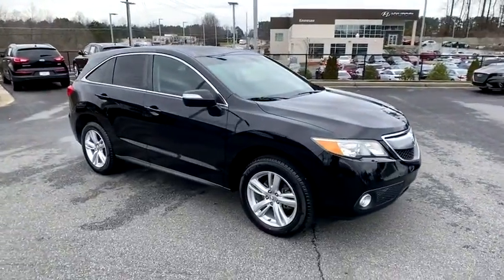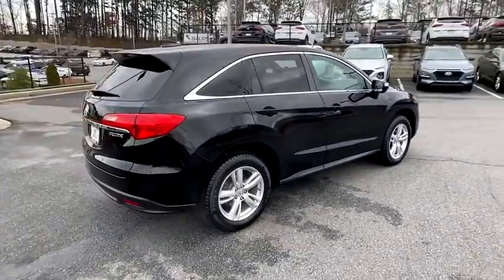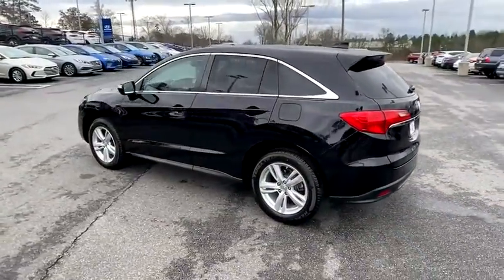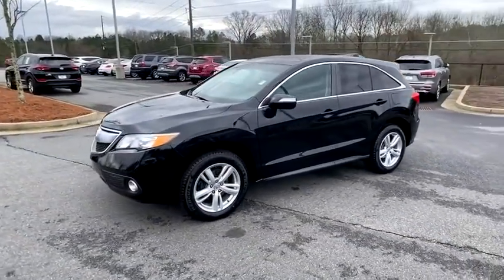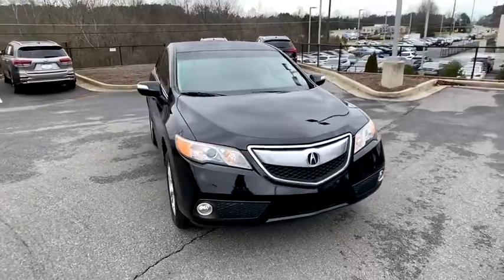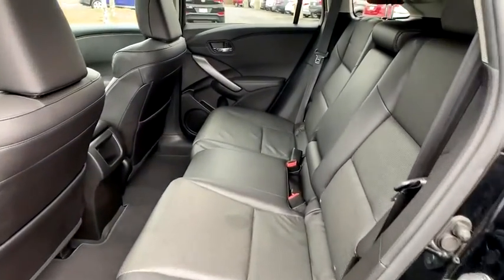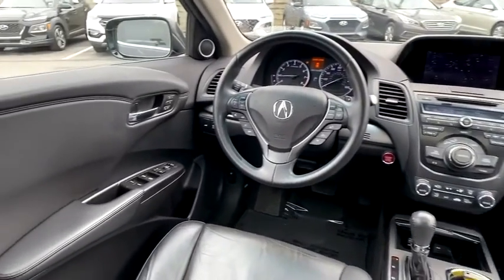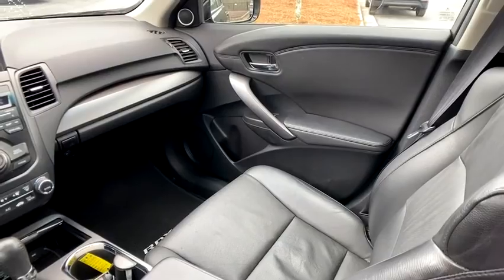2015 Acura RDX Kennesaw, Marietta, Woodstock, Acworth, Roswell, GA H16941A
Crystal Black Pearl Used 2015 Acura RDX available in Kennesaw, Georgia at Hyundai of Kennesaw. Servicng the Marietta, Woodstock, Acworth, Roswell, GA area.

Recent Arrival! Odometer is 24217 miles below market average!brbrBluetooth Hands Free Navigation GPS Sirius XM Satellite Radio Sunroof / Moonroof Rear Back Up Camera Remote Keyless Entry CLEAN LOCAL TRADE Automatic Headlights Driver Power Seat Leather Safety Package Power Package Mutli-function Steering Wheel Touch Screen Controls 18 x 7.5 Aluminum Alloy Wheels. Clean CARFAX.brbr20/28 City/Highway MPG Crystal Black Pearl 2015 Acura RDX Technology Package FWD 3.5L V6 SOHC i-VTEC 24VbrbrbrAwards:br * 2015 KBB.com 10 Best Luxury Cars Under $35000brFor more information Kelley Blue Book is a registered trademark of Kelley Blue Book Co. Inc.brbr*Please contact dealer for full details. All prices do not include taxes estimated tax fees dealer documentary fee certification costs reconditioning costs and any installed equipment. *Limited warranties see dealer for details.